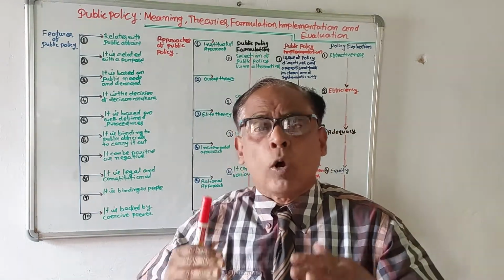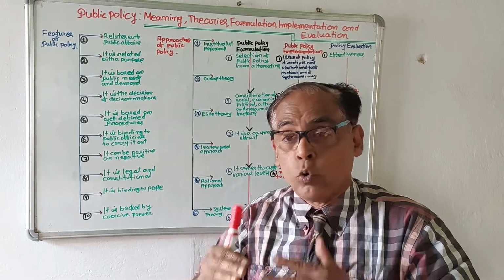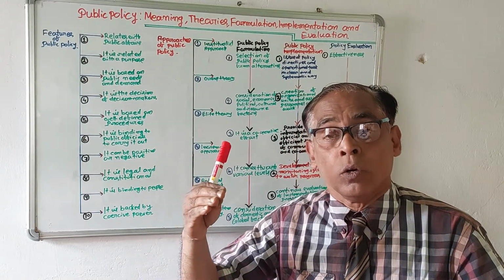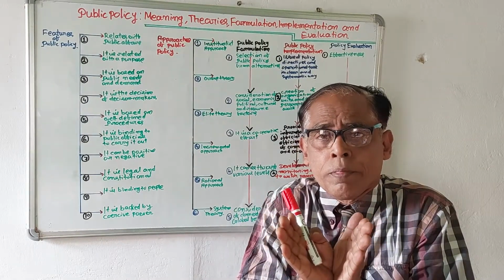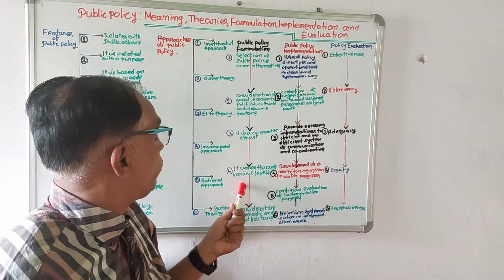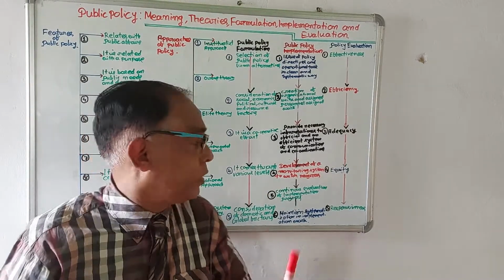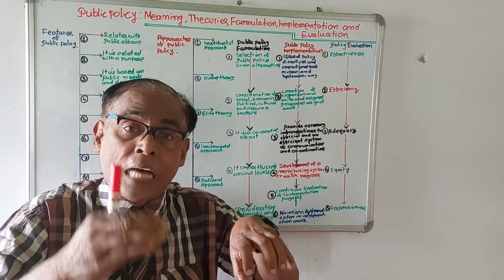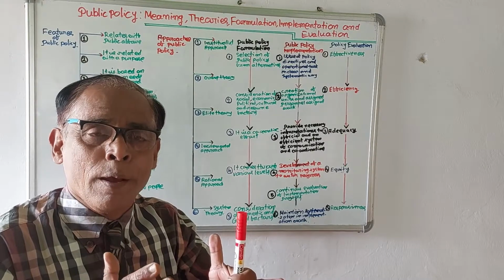183)Public Policy:Meaning,Theories,Formulation,Implementation and Evaluation.